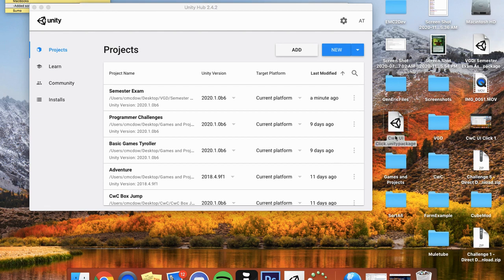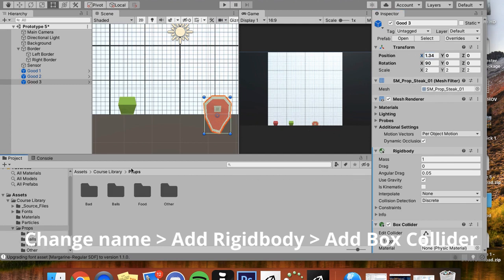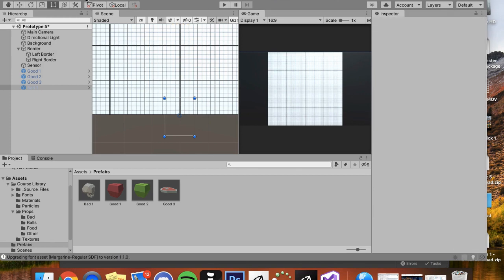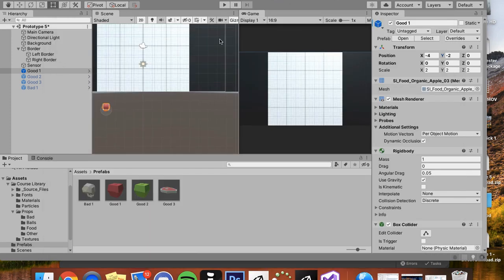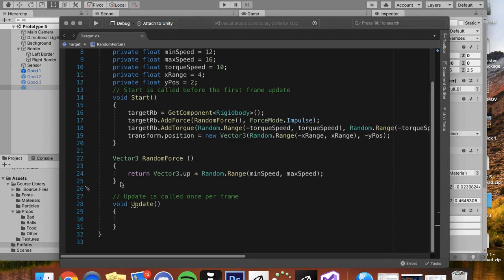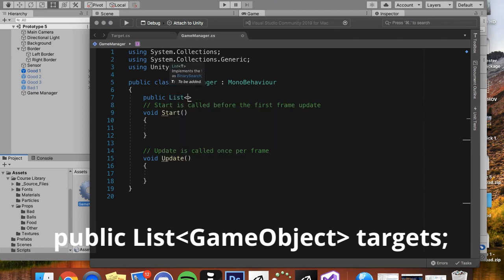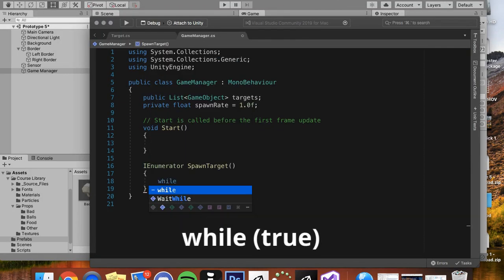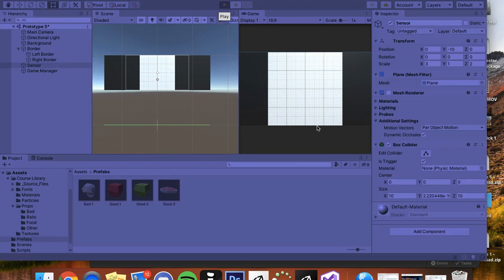CwC V: UI Click I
Chapters
0:00 - 10:20 Setting up the Targets
10:20 - 14:25 Applying Force to the Targets
14:25 - 19:00 Spinning the Targets
19:00 - 22:05 Random Positions for the Targets
22:05 - 32:44 Cleaning Up the Target Script
32:44 - 36:56 Setting the Game Manager
36:56 - 46:45 Spawning Targets
46:45 - 49:56 Destroying Objects on Click